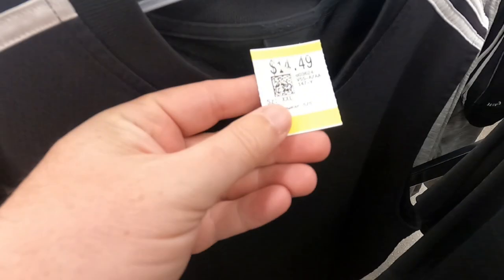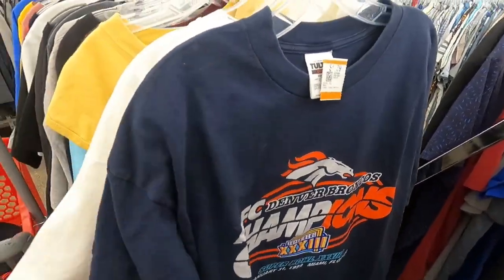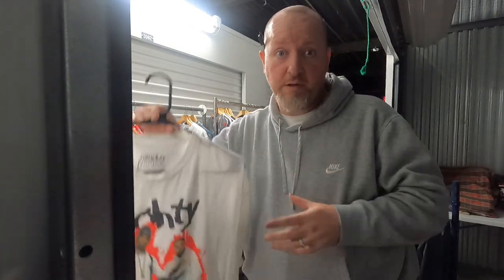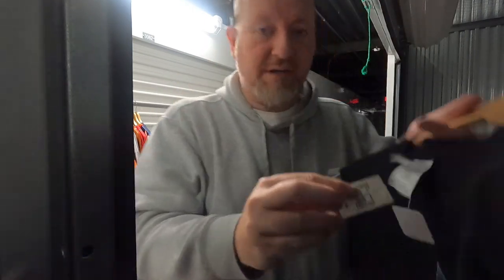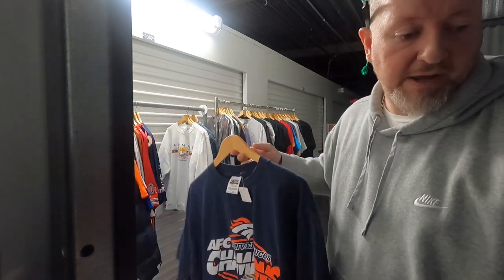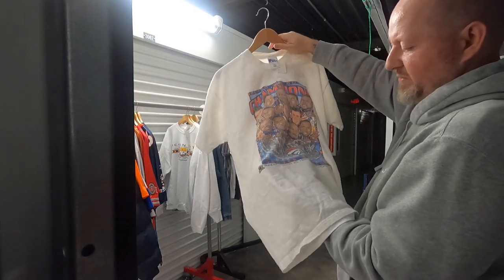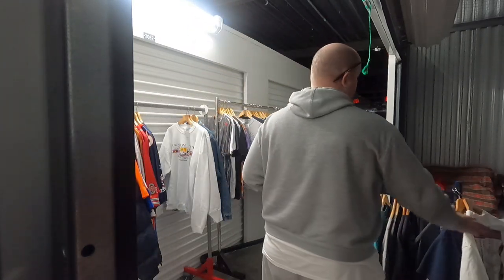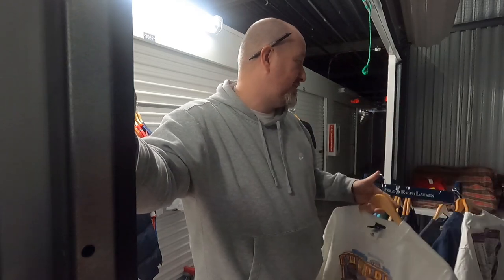Finding Vintage Sports & Band Tee In Las Vegas | Full Time Reseller